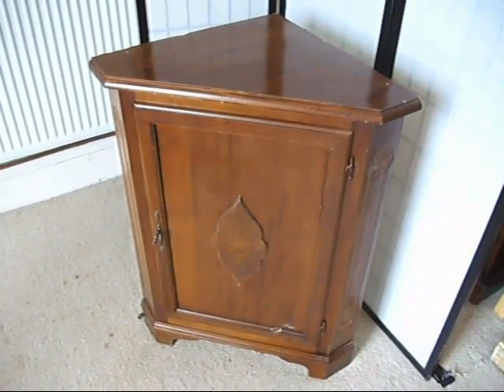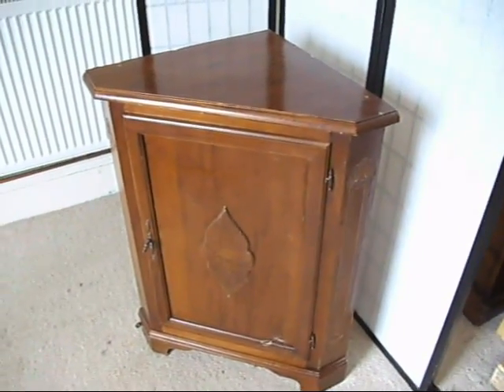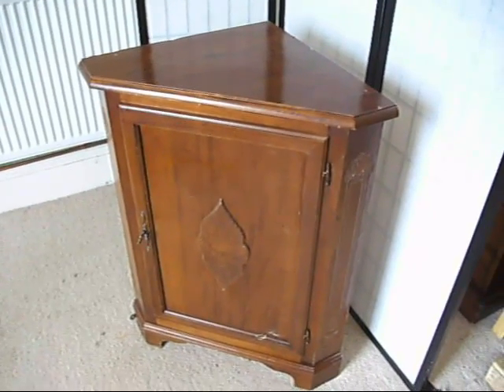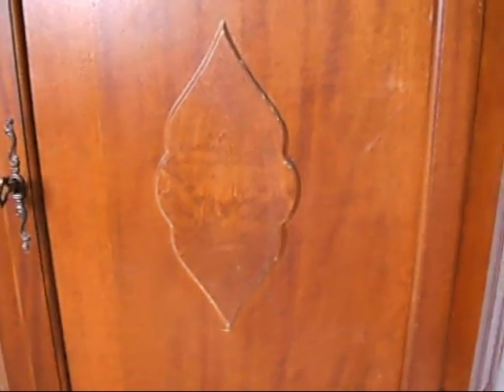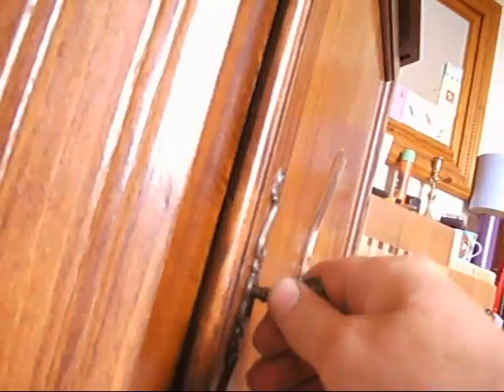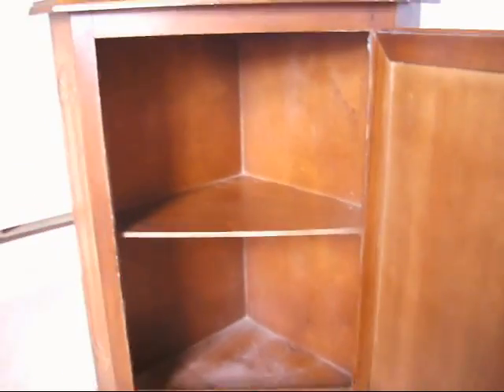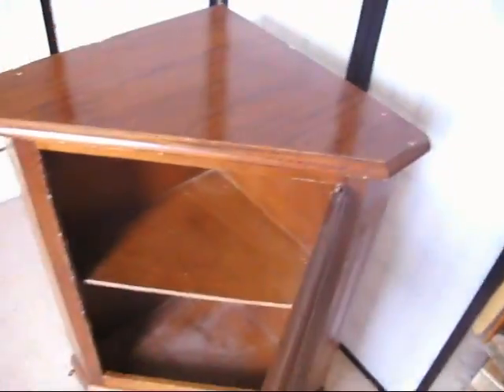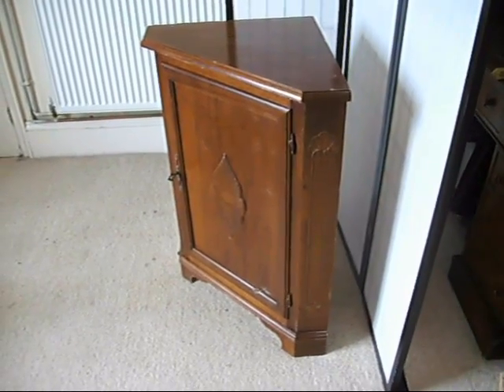ebay vids 010